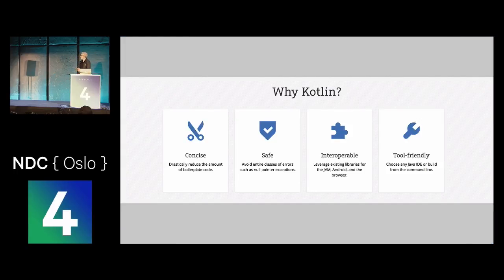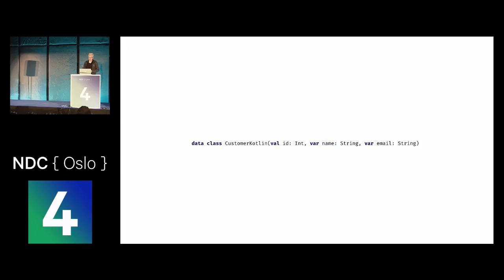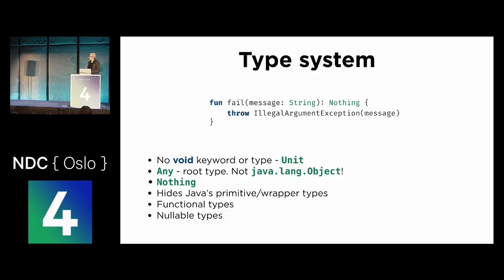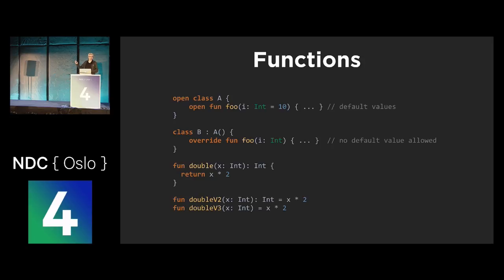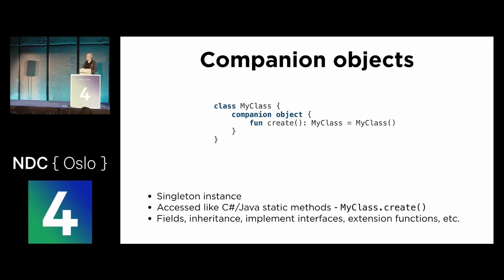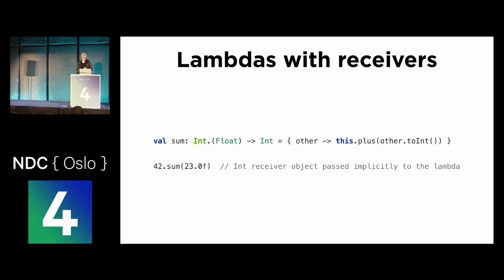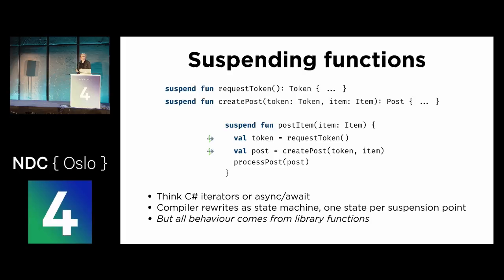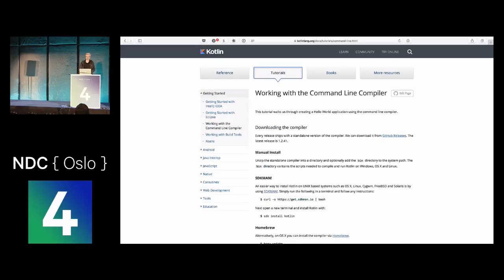Kotlin for the curious - Matt Ellis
Interested in Kotlin? And why not - it’s a pragmatic language designed to remove ceremony, solve real world problems and still feel familiar to newcomers. It can target the JVM, Android, JavaScript and native code, even running on iOS. That’s a lot of reach for a single programming language.
In this talk, we’ll go on a high level, introductory tour of Kotlin - how to get up and running, what Kotlin looks like, and how to write idiomatic, concise code - functional or object oriented. We’ll look at data classes, top level and first class functions, inlining, null safety and more, including the design decisions behind some of the language choices. We’ll see how you can build DSLs, with examples from Android and HTML, and look at how we can build multi-platform projects. And we’ll take a look at coroutines, Kotlin’s answer to C#’s async/await.